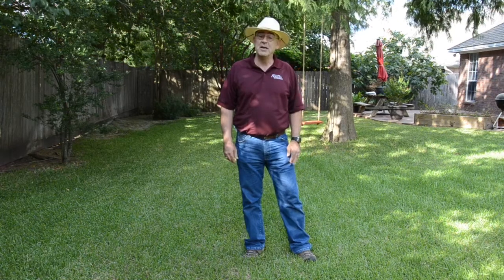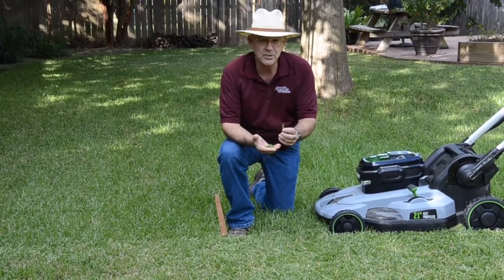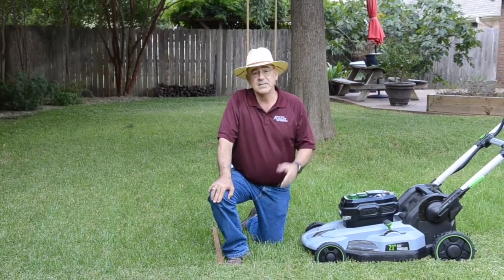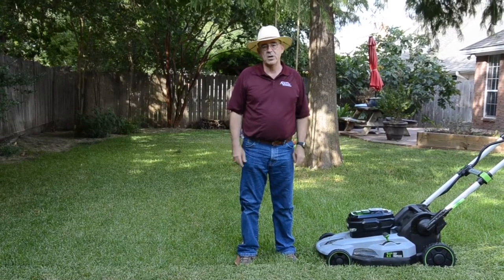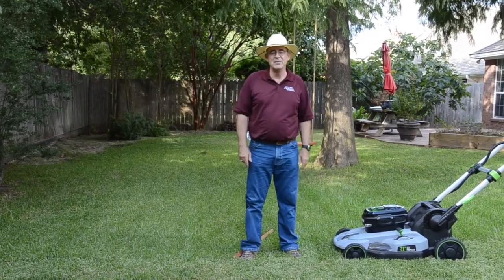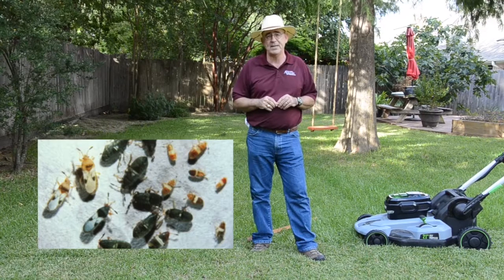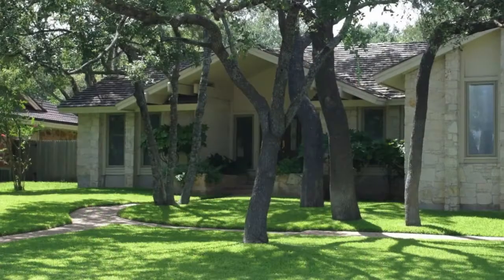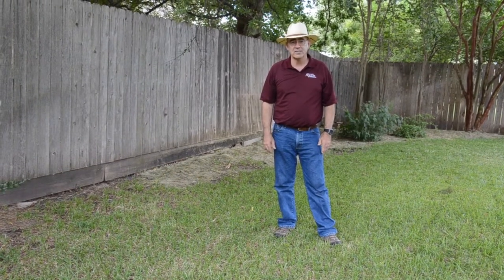Late Summer Lawn Care & Success in Shady Spots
Texas A&M AgriLife Extension Horticulture Agent Skip Richter from Brazos County shares about late summer lawn care and success in shady spots.  Additional resources are posted online at: Aggie Horticulture